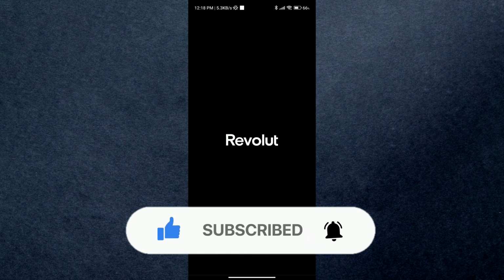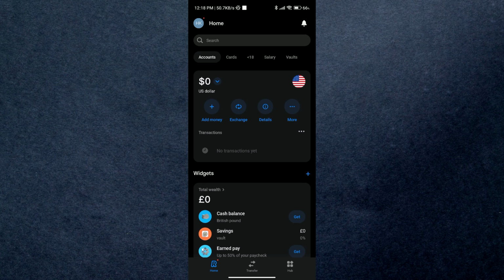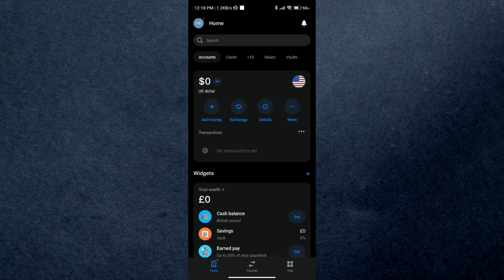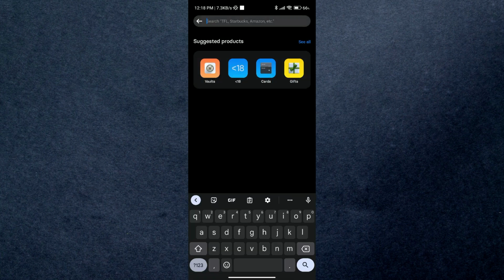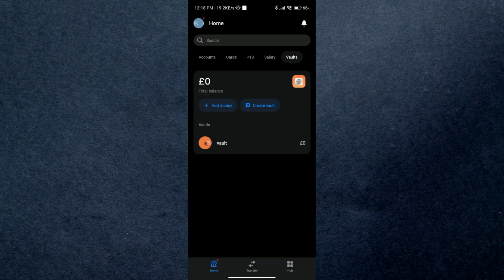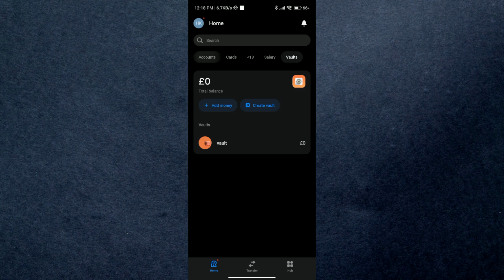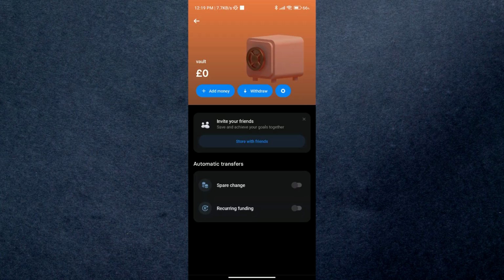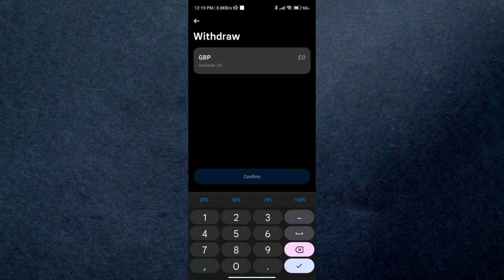How To Get Money From Vault Revolut (100% GUARANTEED)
How To Transfer Money From Revolut Vault To Revolut Account

In this video I'll show you how to withdraw money from vault revolut. The method is very simple and clearly described in the video. Follow all of the steps and see how to take money out of vault revolut.

How To Get Money Out Of Revolut Vault.